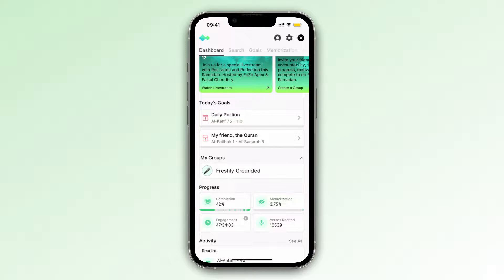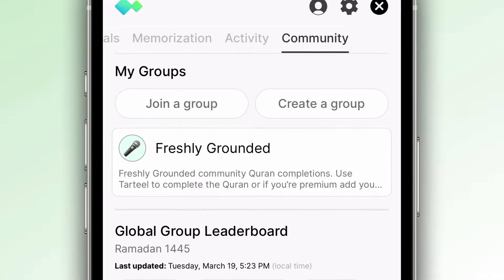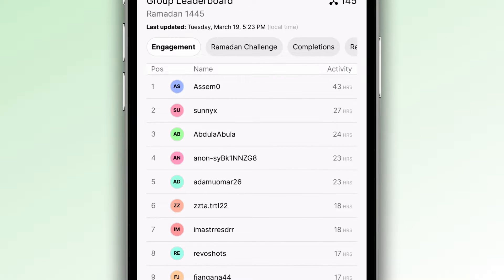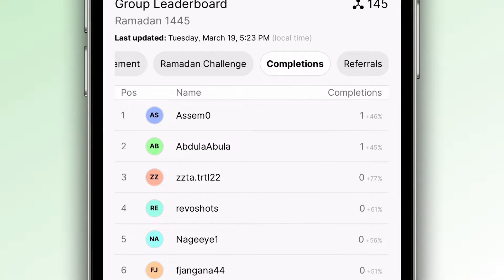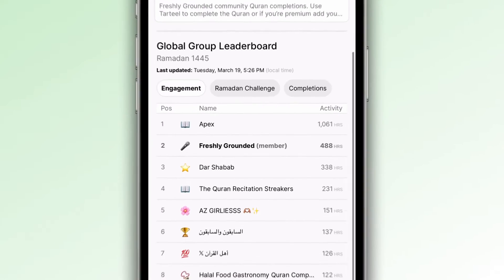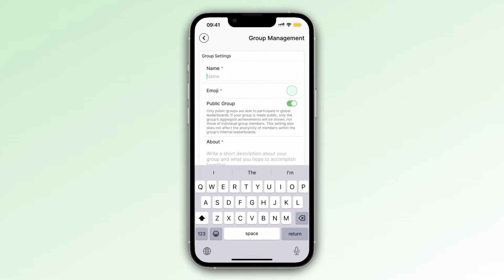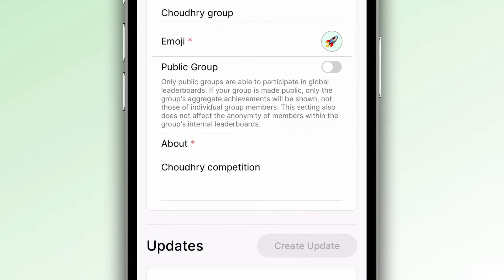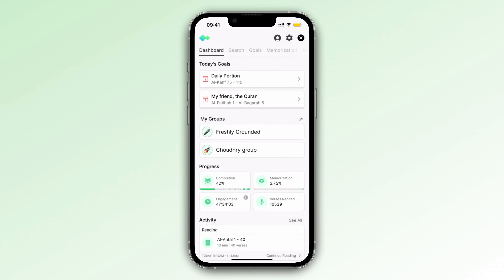Tarteel Tutorials: Create Groups & Leaderboards